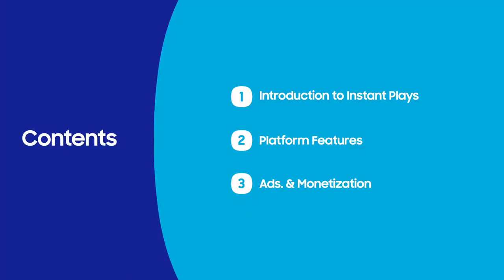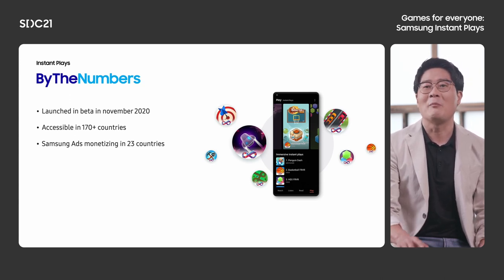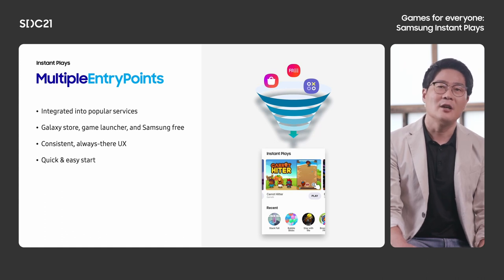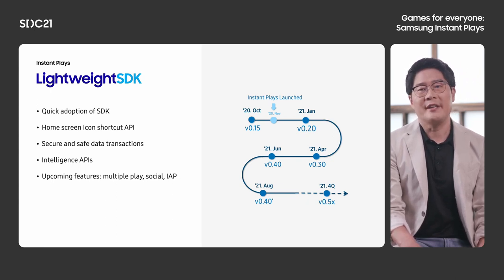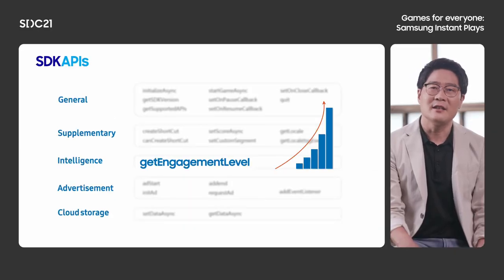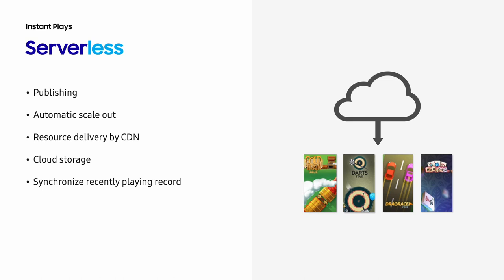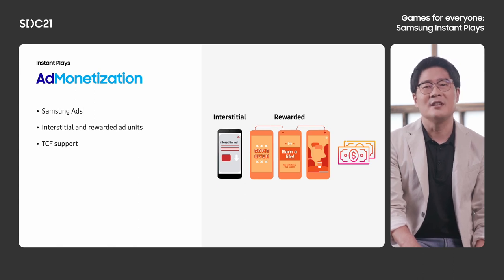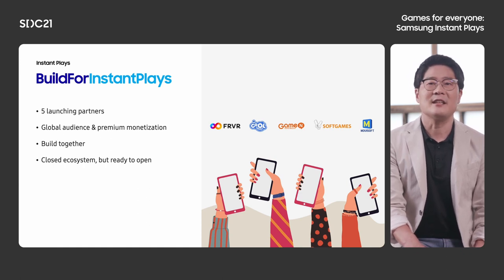[Tech Talk] Games for Everyone: Samsung Instant Plays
With over 1 billion active smartphones and tablets globally, Samsung’s massive footprint means a gaming-ready device is now in many people's hands. Our new Instant Plays service now offers over 150 games available instantly for our Galaxy users to enjoy and play – no download, no app store and no minimum device requirements. Join this session to learn more about our Instant Plays service and how you can achieve commercial scale with your HTML5 games on our platform.